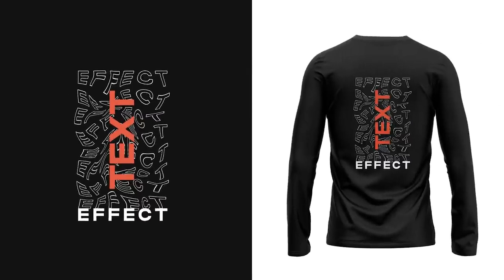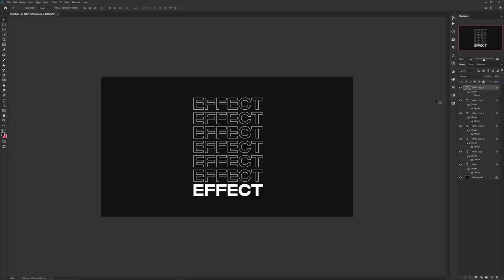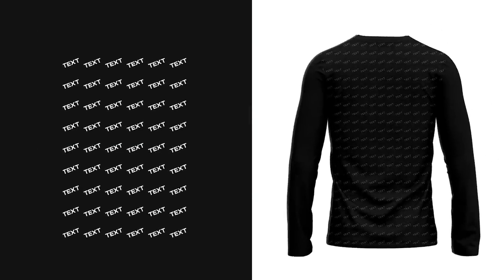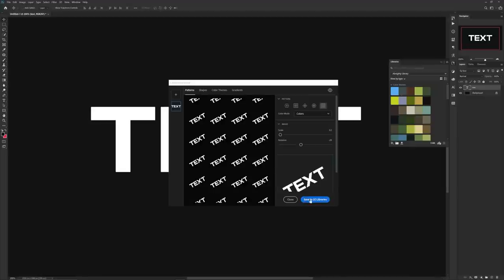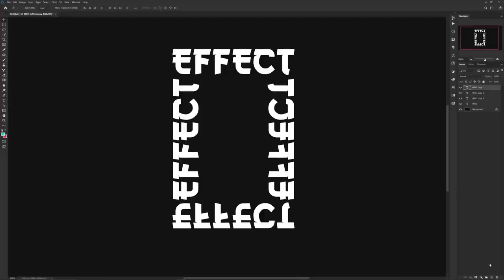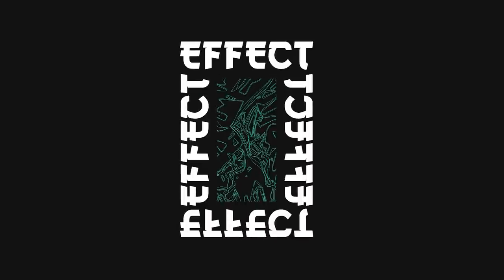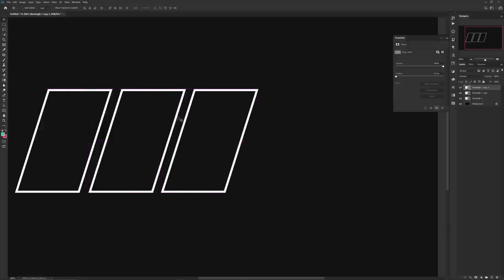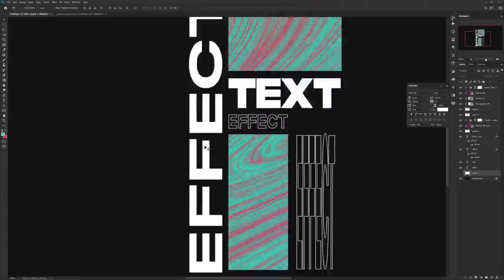2020 Typography & Text Effects for Merch/Apparel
Video Description: In today's video I go over fun concepts to consider when developing your own style and approach towards merch concepts. No expert but always looking for a way to help people think different when tackling an idea that is hard to overcome!